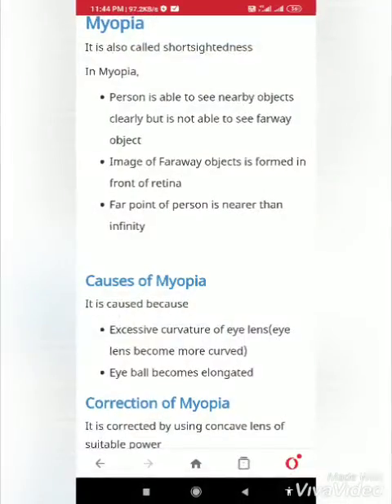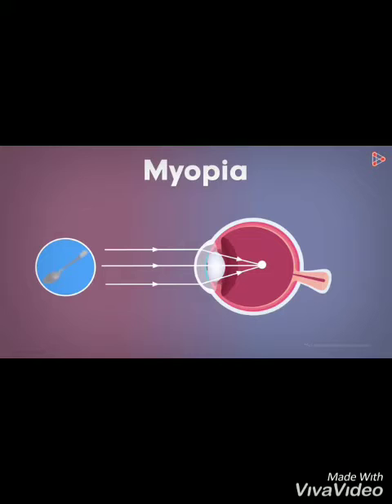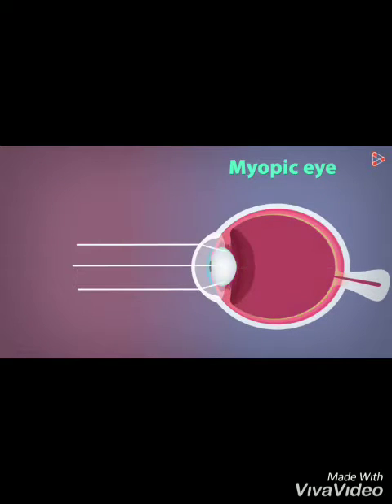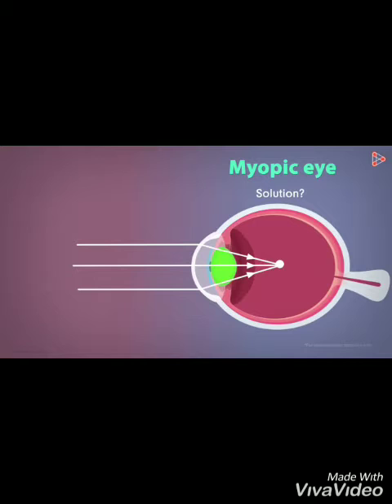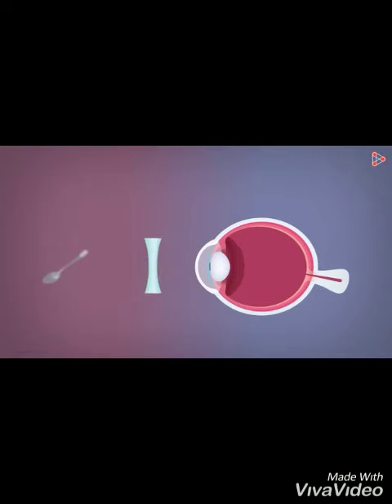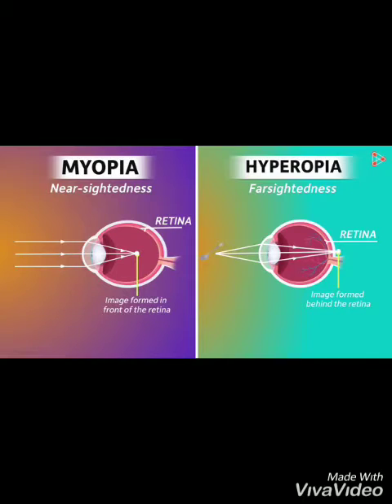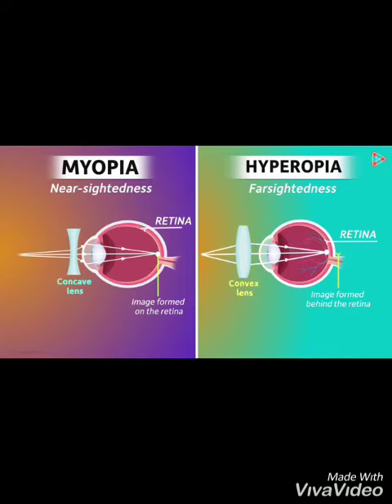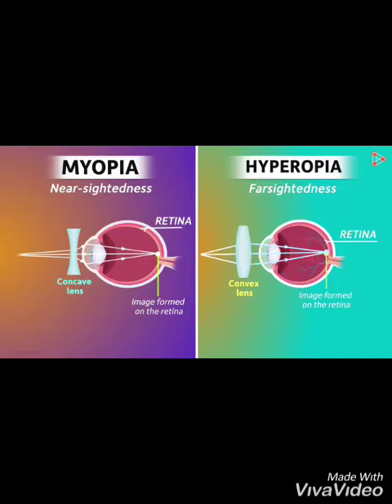defects of vision